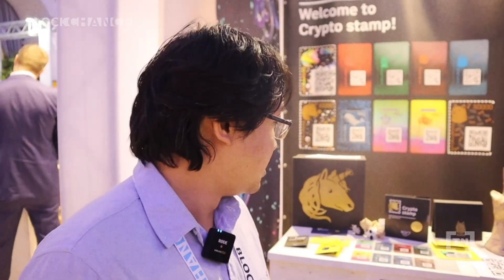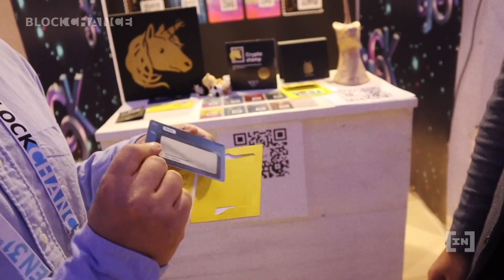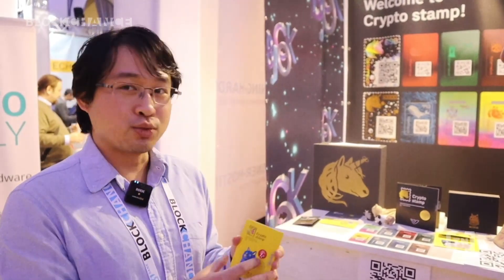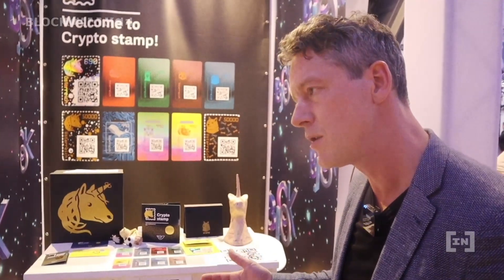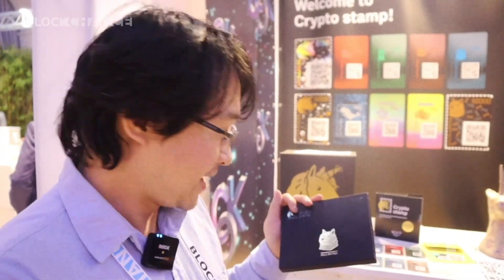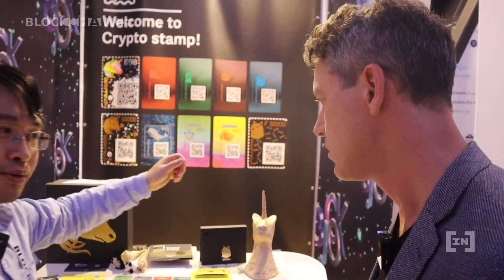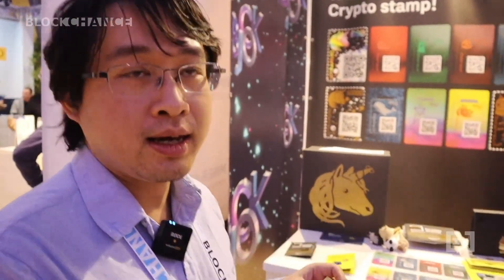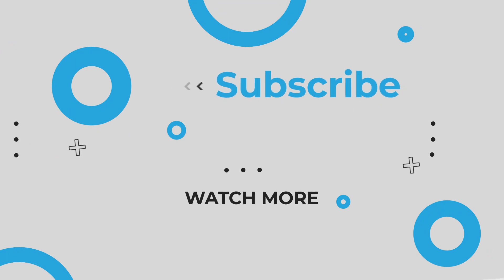Blockchain + Postage Stamps = Cryptostamps! | Exploring Unique Use Cases At Blockchance 2021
These are the world’s first Blockchain stamps, issued by the Austrian Post AG since 2019. Every stamp has a digital twin in the Blockchain.

You can use them to send packages and keep the virtual collectible, they come in different colors, and there are special editions, too!

👀 Learn more about how it works on: crypto.post.at

🚀 🚀 Make your first deposit and get a $25 USDT welcome bonus!